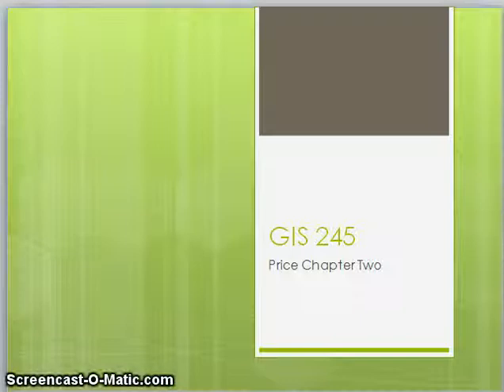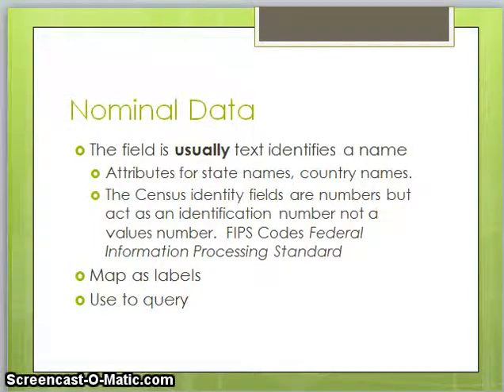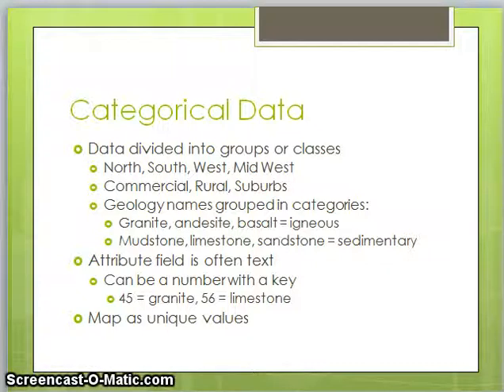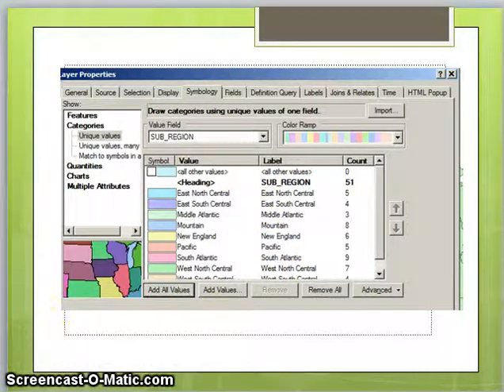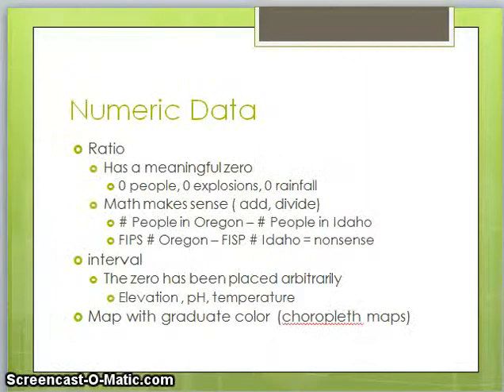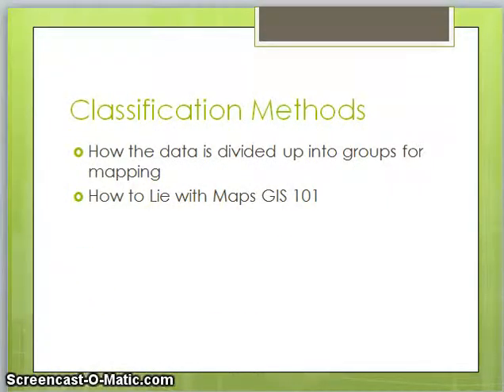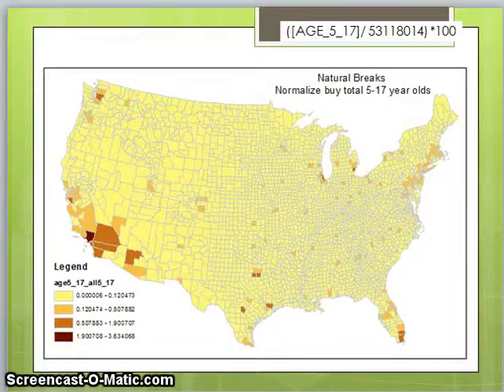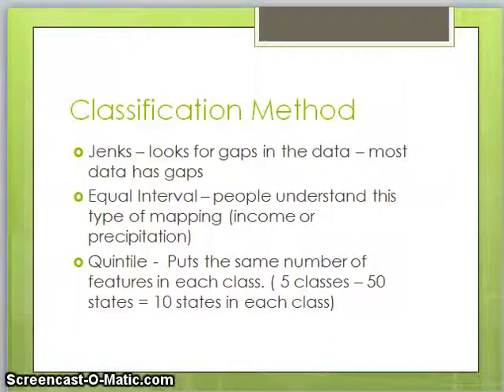GIS245 Price Chapter2